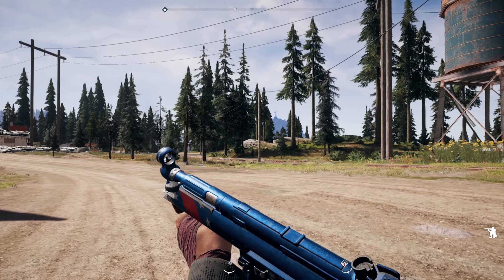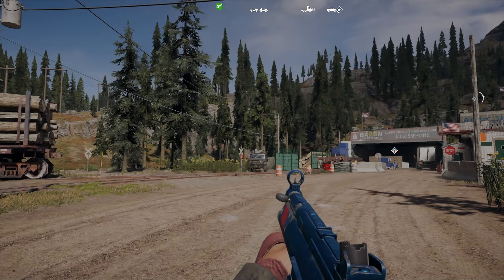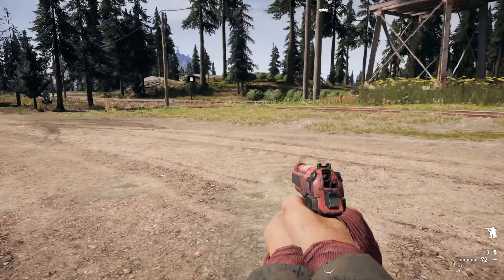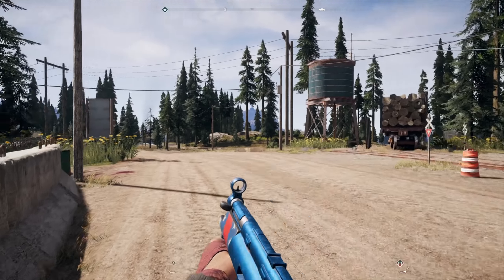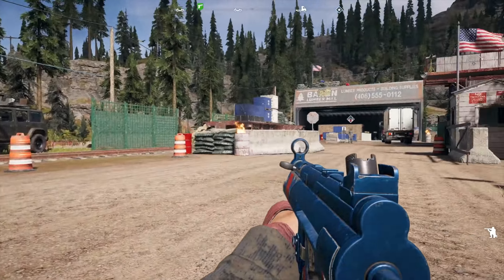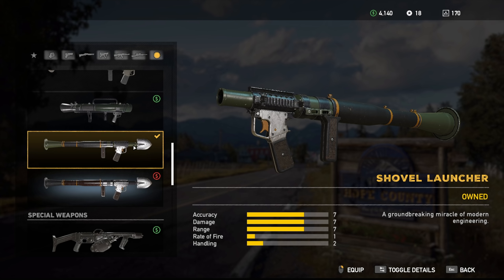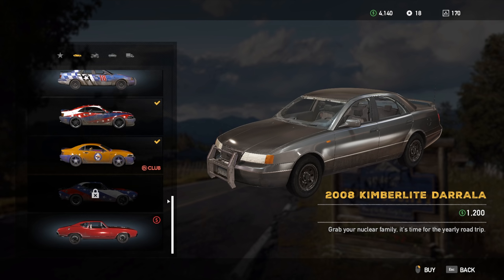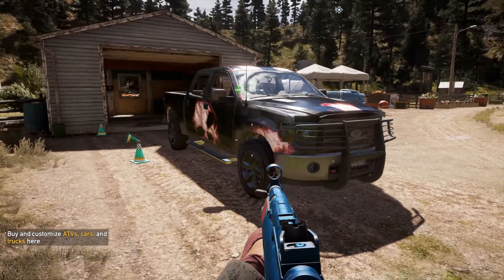NEW WEAPON SKINS, WEAPON & MORE in Far Cry 5!